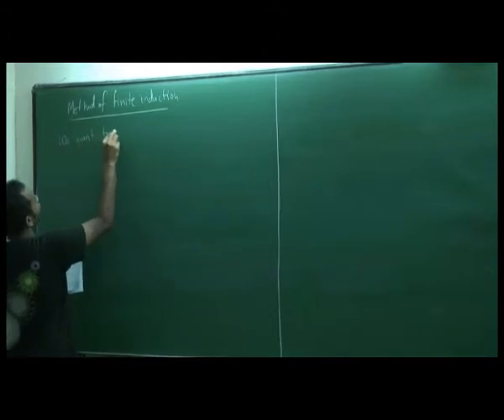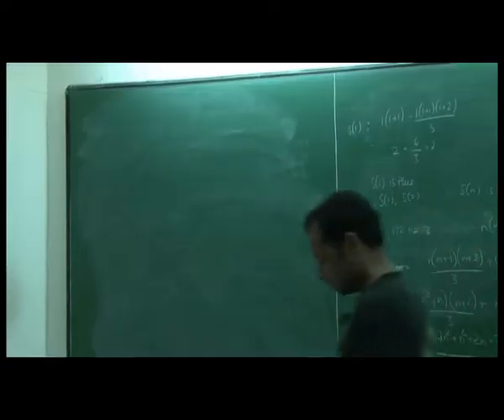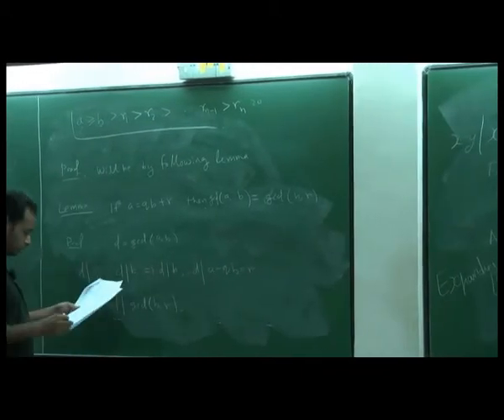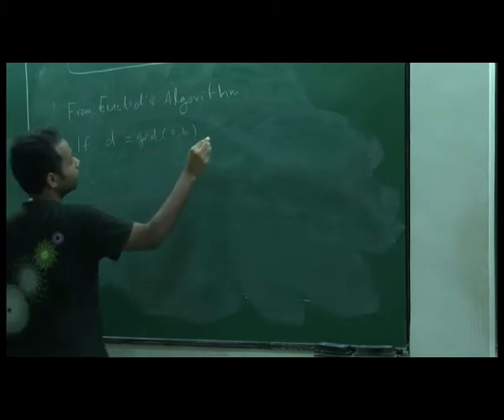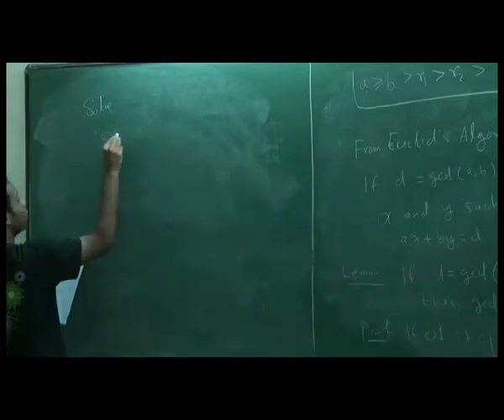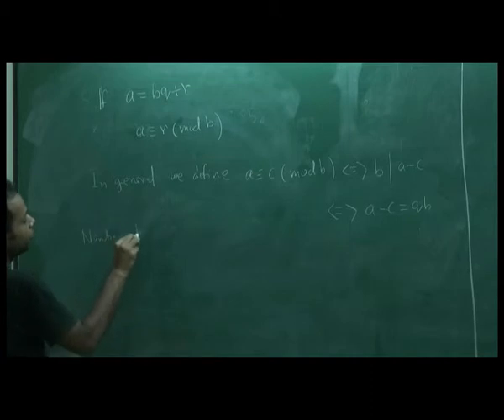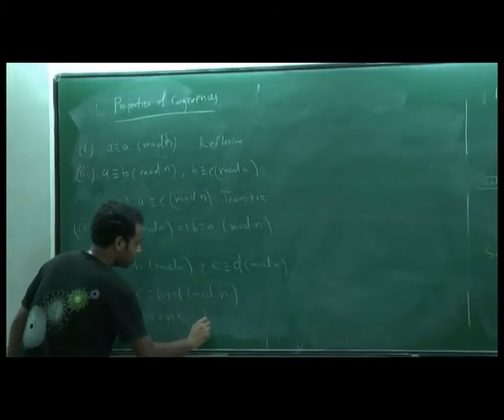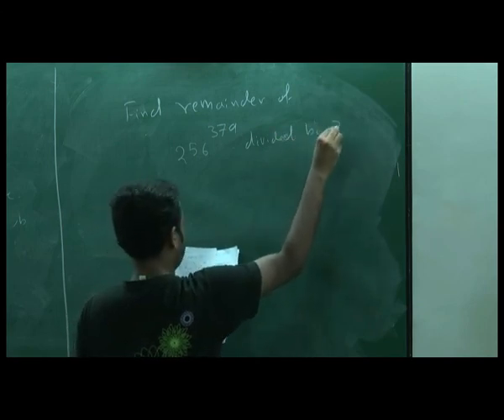Number Theory 2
Principle of Finite Induction, Euclid's Algorithm, Congruences .
Speaker: Kamalakshya Mahatab